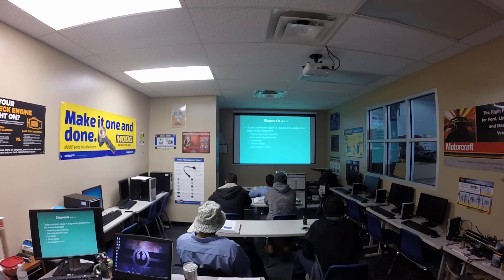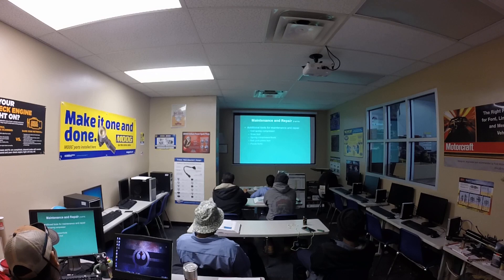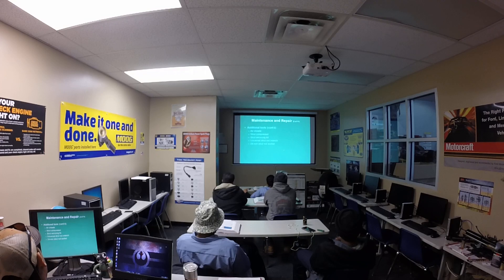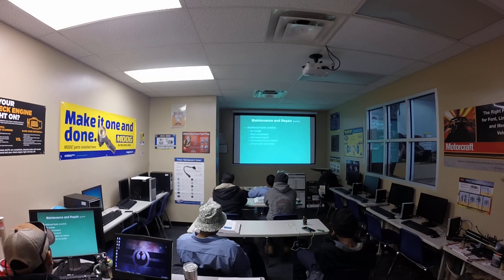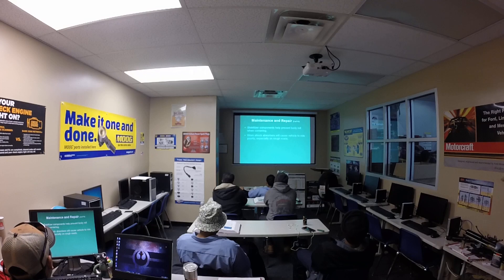Chap29Clip12Day4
Auts 120 Steering and Suspension
Chapter 29 Clip 12 Day 4